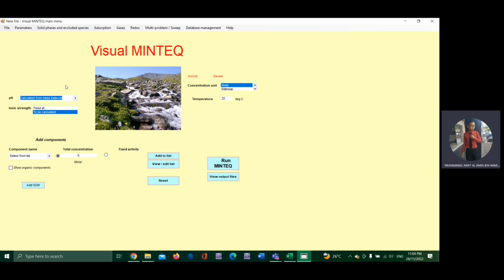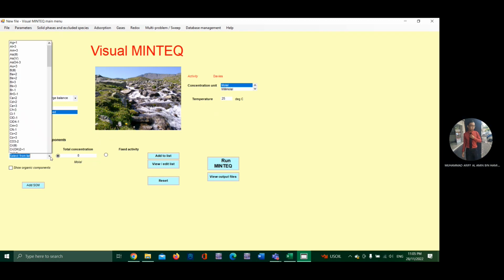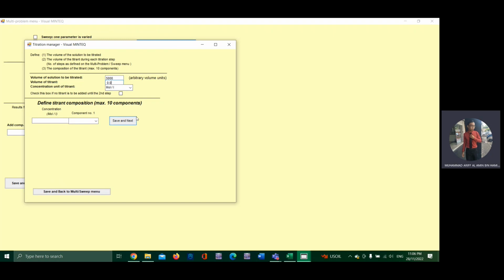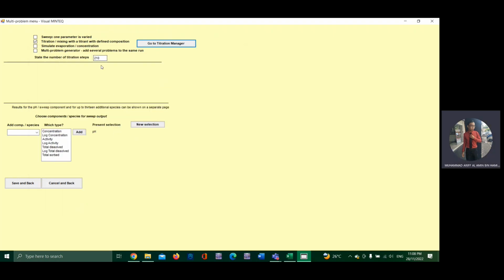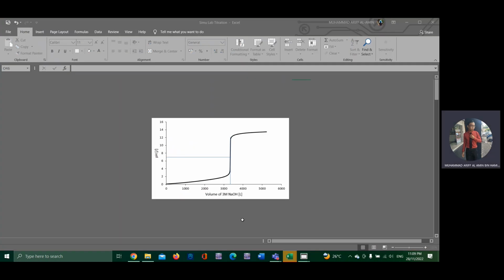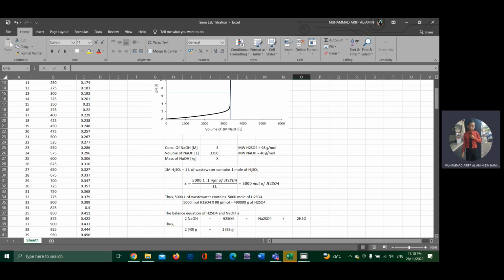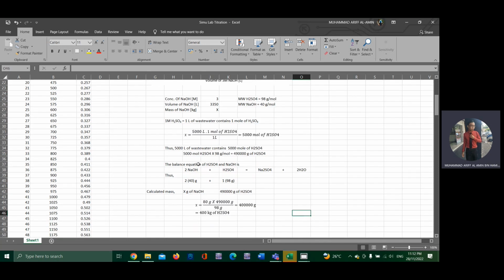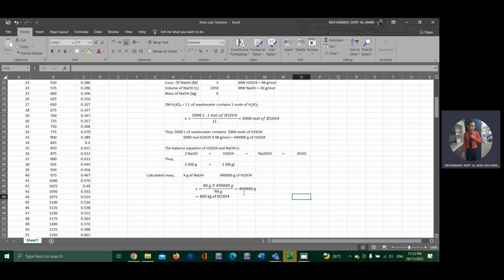Lab Simulation For Titration using Visual Minteq